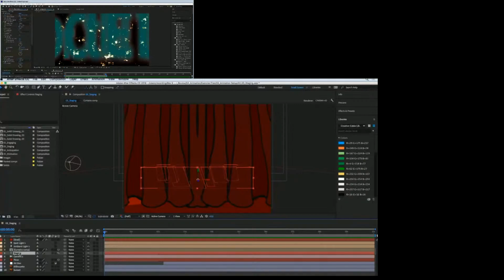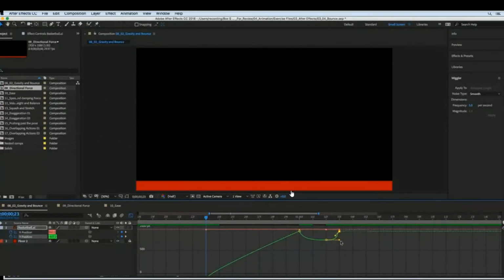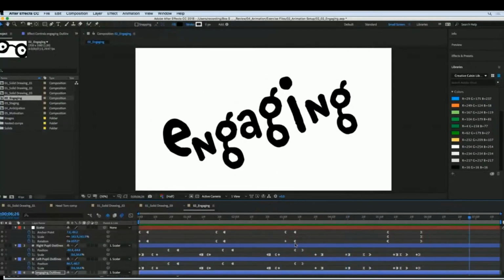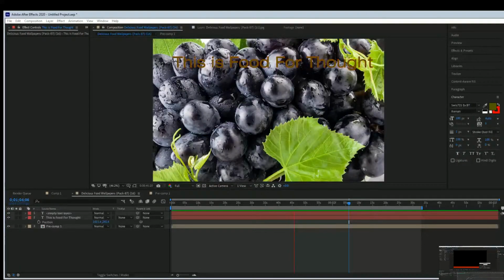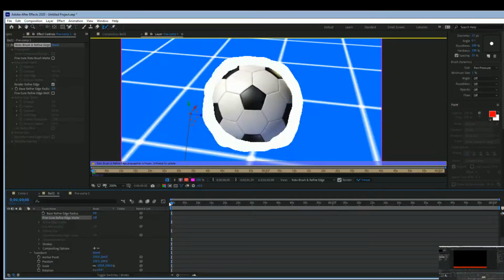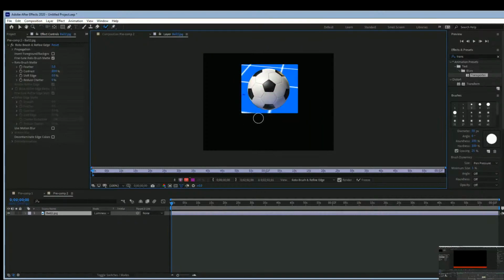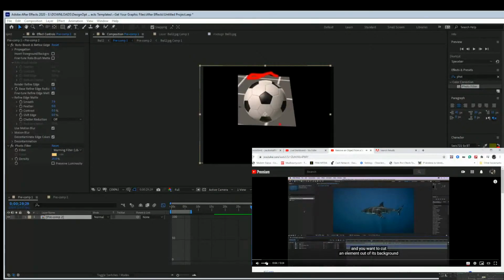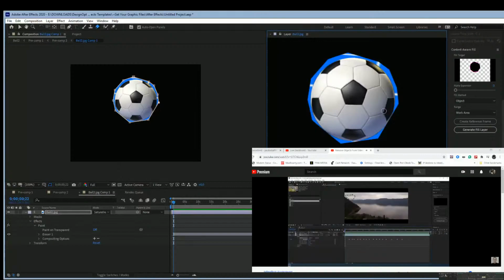Adobe After Effects Live Training Q AND A